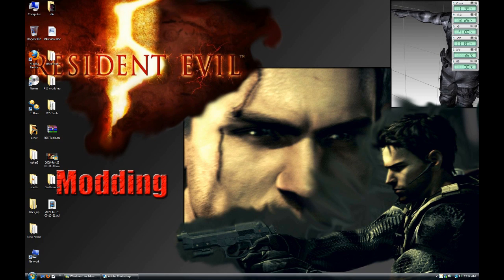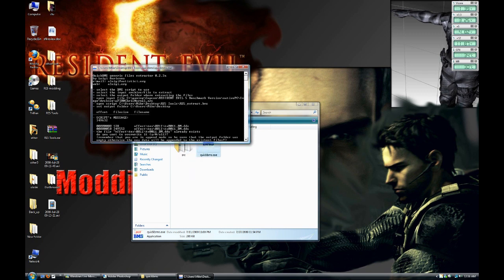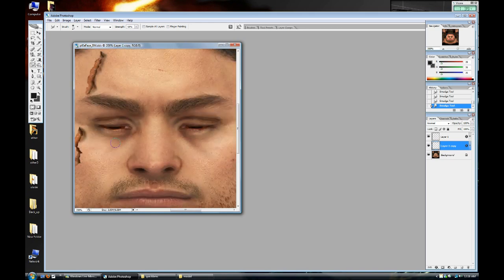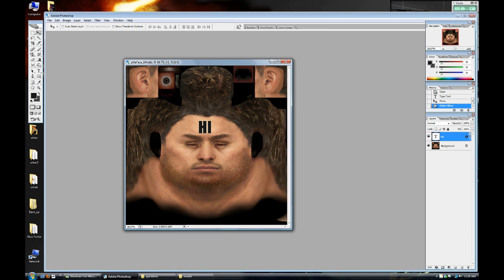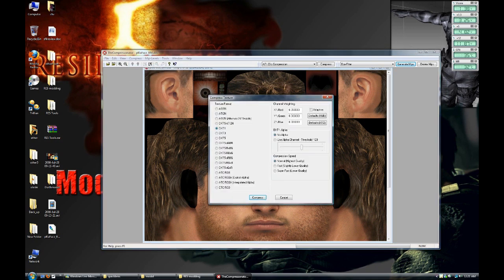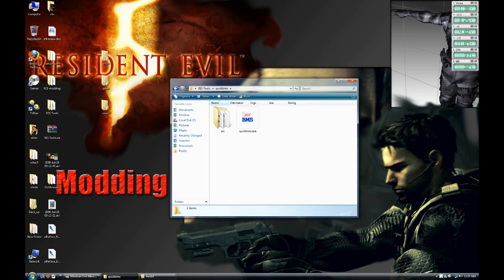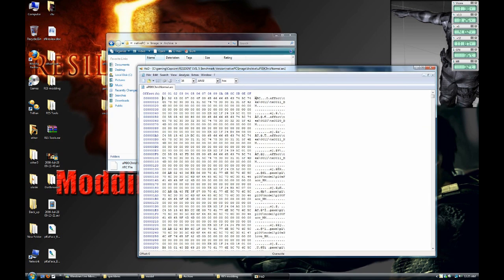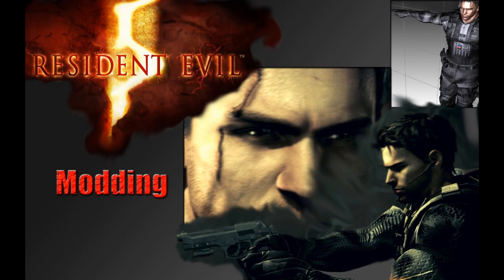Resident evil 5 modding tutorial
This a is a tutorial of how to mod for RE5 by FacTor-X

For more REsident evil 4 or 5 modding go to the RE4/5 forums:

Note: This tutorial is only for the PC version of the game... In addition, this tutorial was originally intended for the benchmark of the game. Modding tools may have changed since then. Please visit the link to the RE4/ RE5 forums if you are serious about modding the game. Cheers ;).